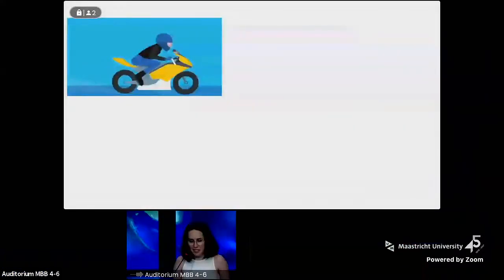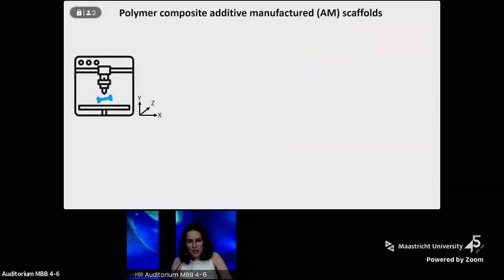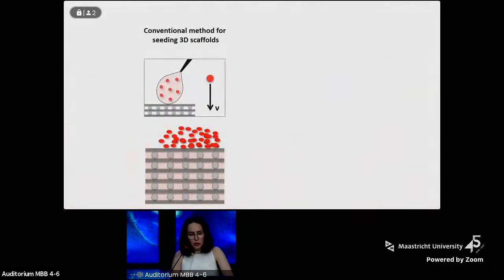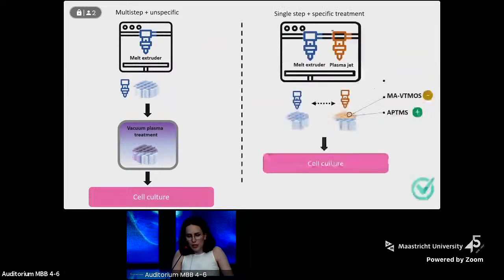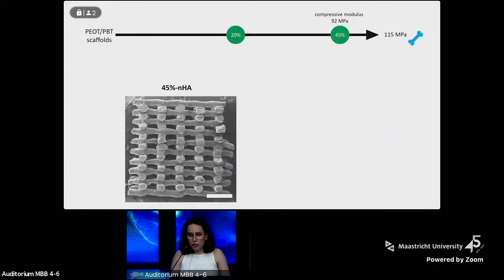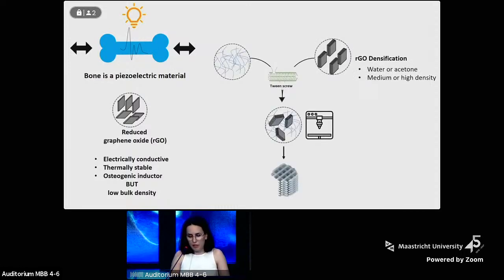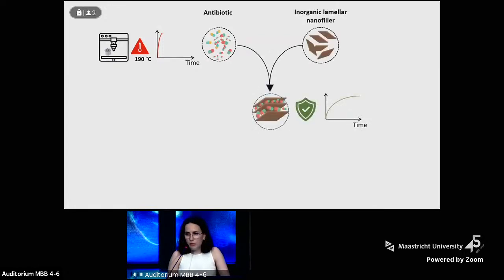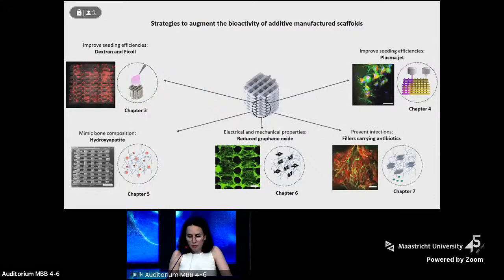Online Phd Defence Maria Cámara Torres